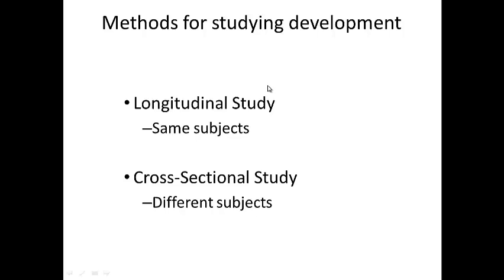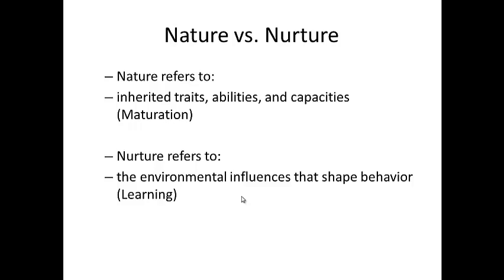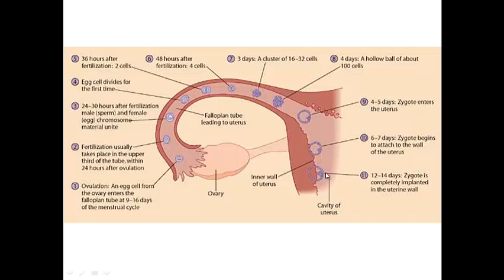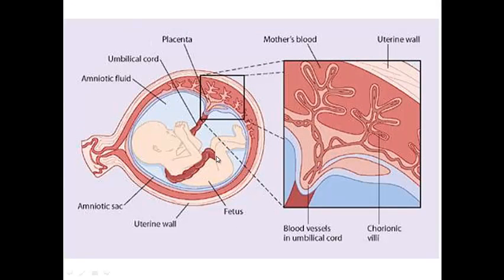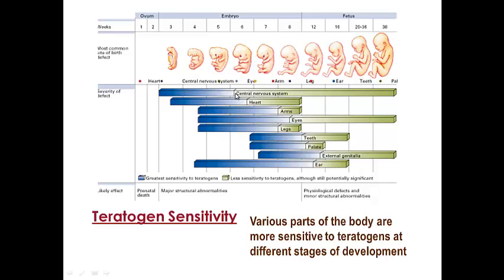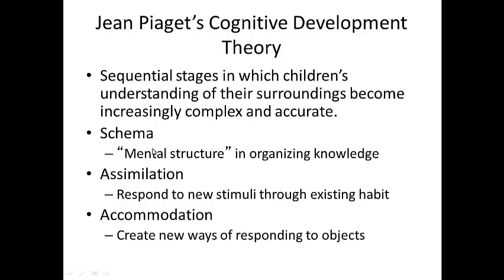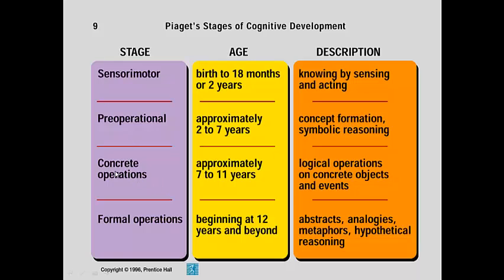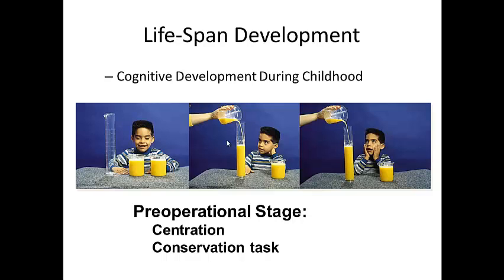chapter 9 part 1